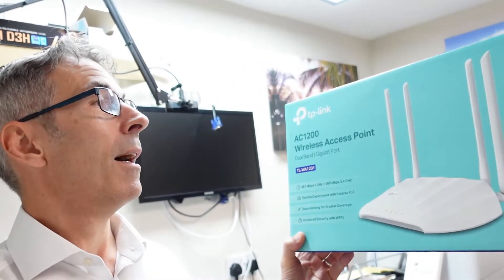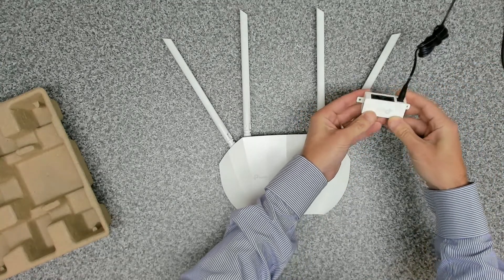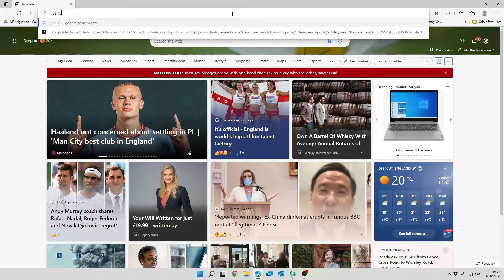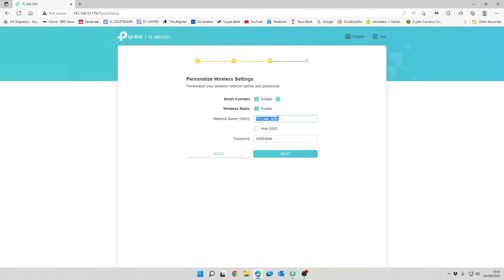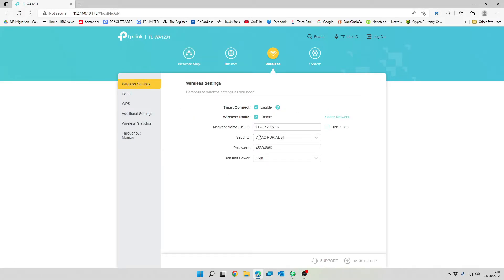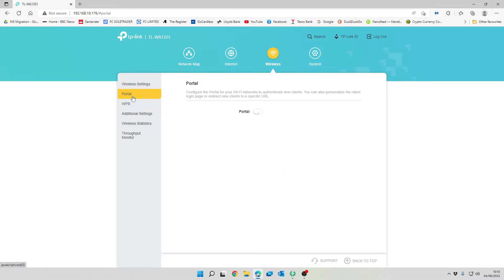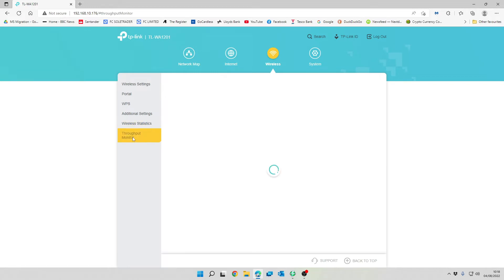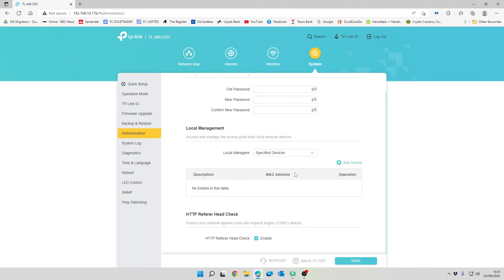WiFi 5 multi use access point - TP-Link TL-WA1201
Finally, a decent looking multi-use WiFi5 access point from TP-Link. Great throughput and 4 modes of setup with a captive portal and POE. This is a useful addition to your home or small business all under £40!

TP-Link TL-WA1201 access point